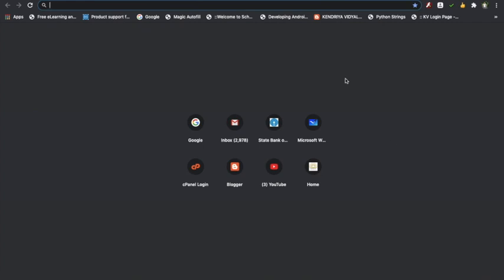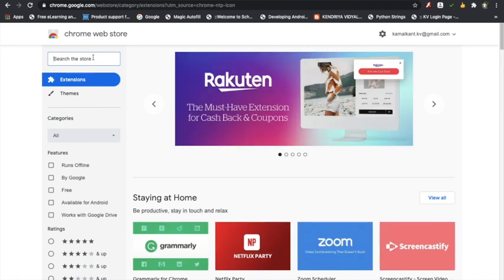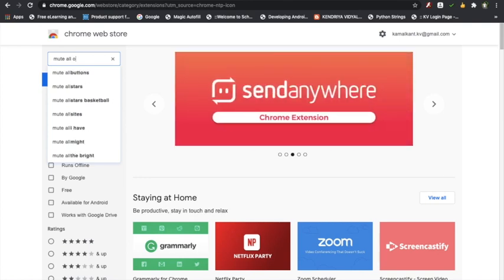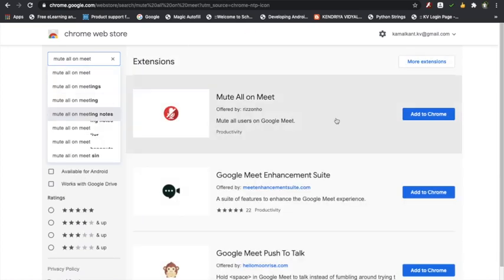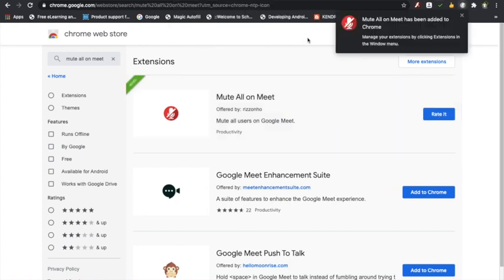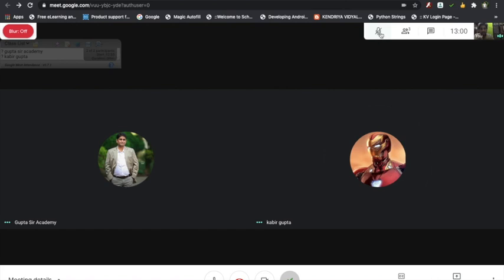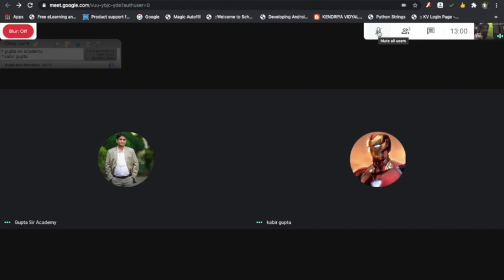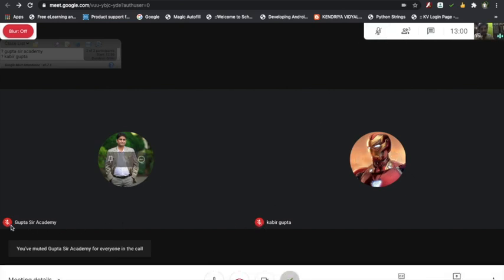Mute All Participants During Google Meet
In this tutorial we would learn how to mute all participants through a single Click. For this you must install a chrome extension to your Google Chrome Browser. The link to the extension is :